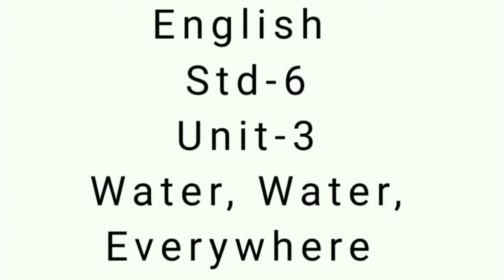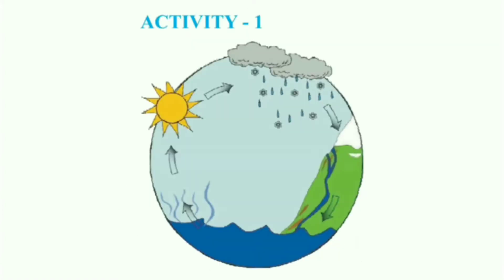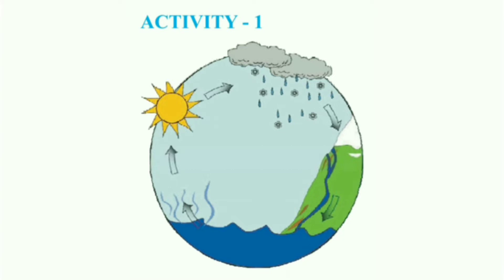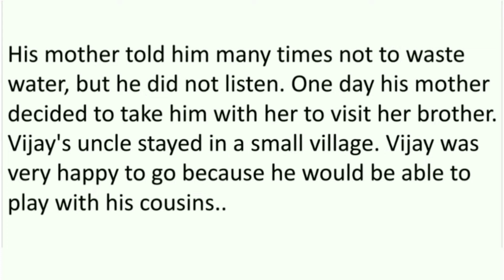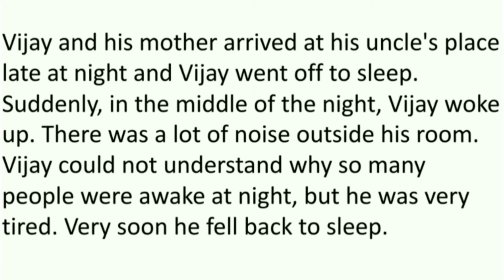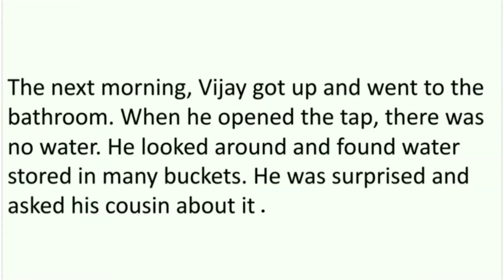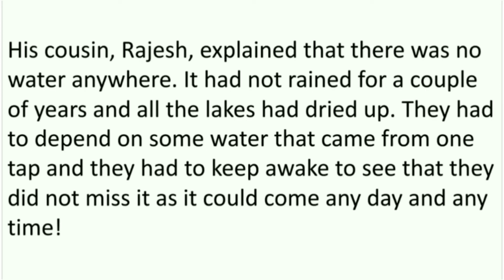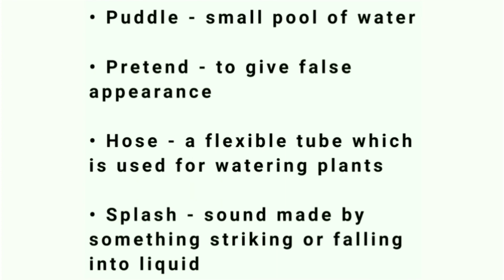Std 6 - English Literature - Ch 3 - Session 1